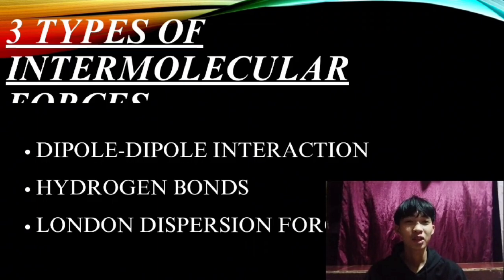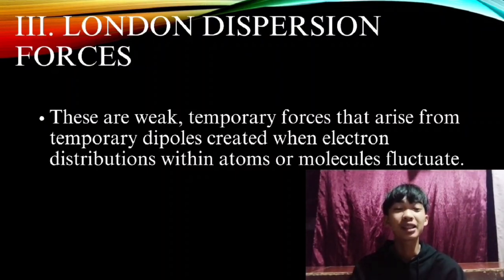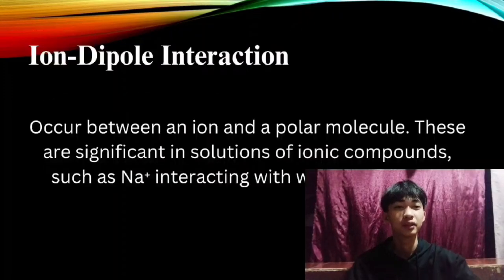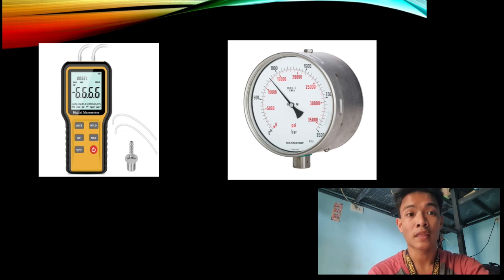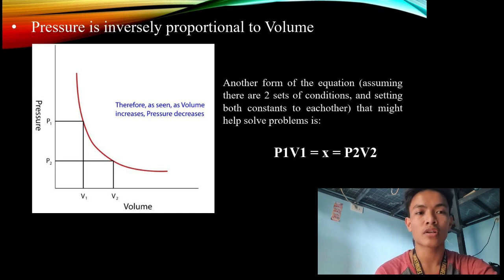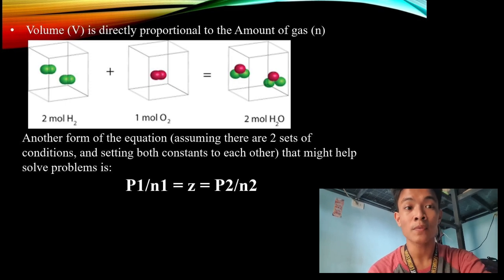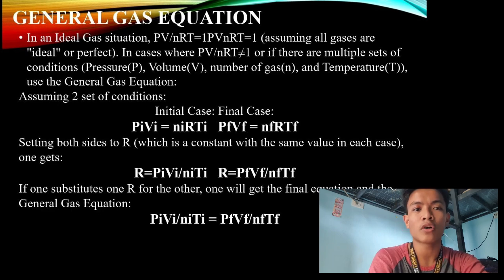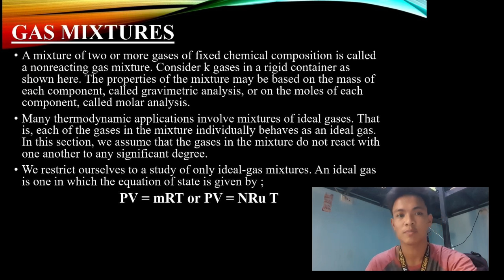INTERMOLECULAR GASES AND GASES ECHEM BSEE - 1A